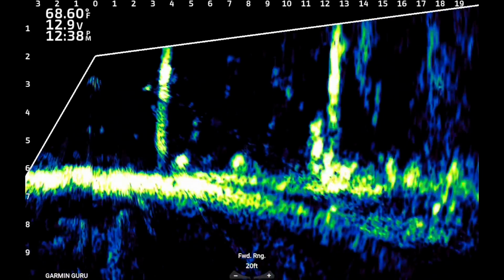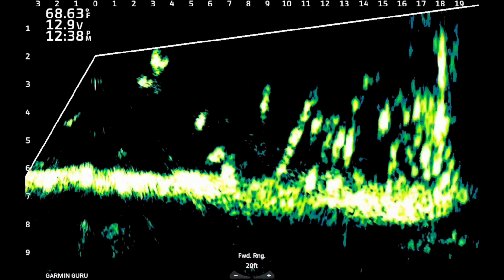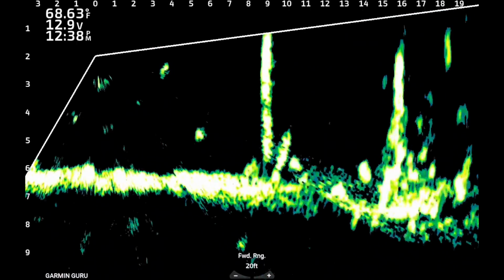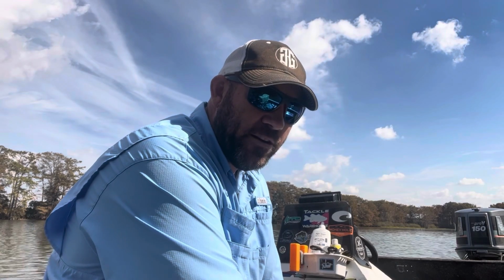Garmin Livescope: Does Color Limit Affect Your Picture Differently With The Latest Software Update??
Color limit.

Link to my Masterclass

Check these great companies out out

Yamaha Motor Totes, Mercury 4 Stroke Transom Saver & More – DD26 Fishing